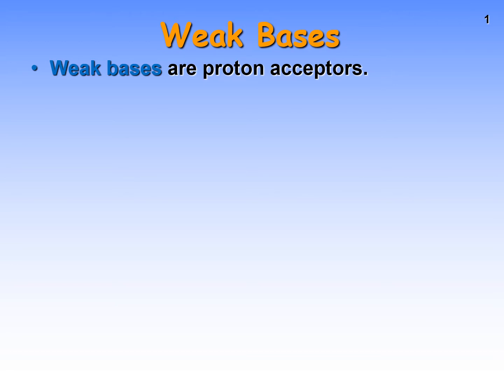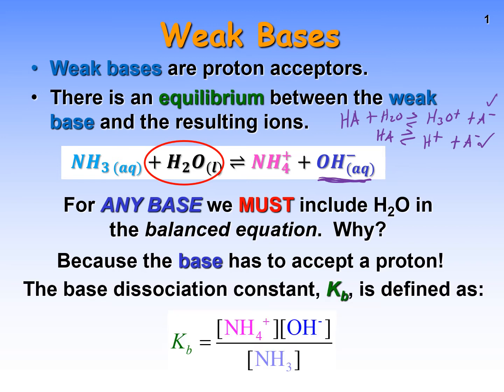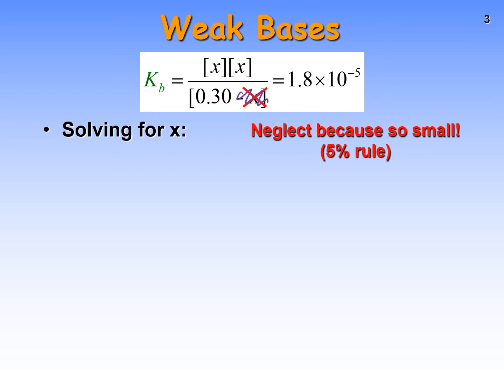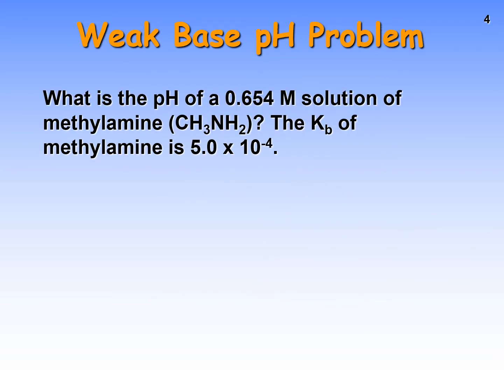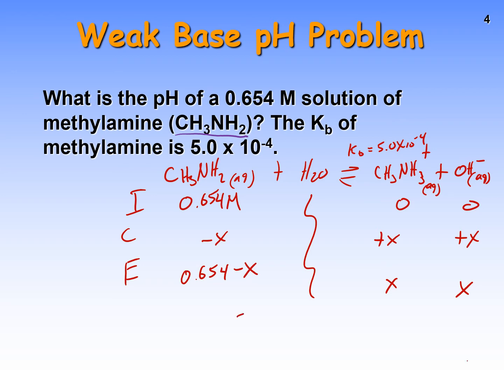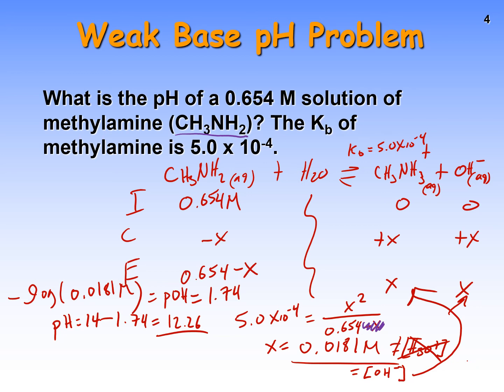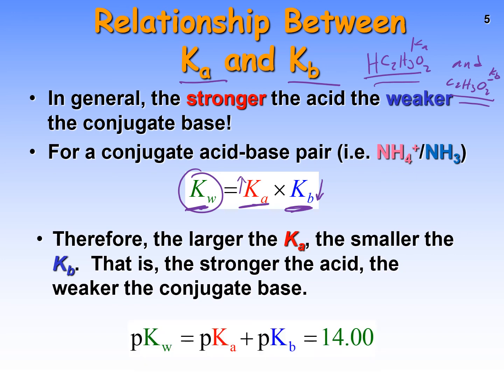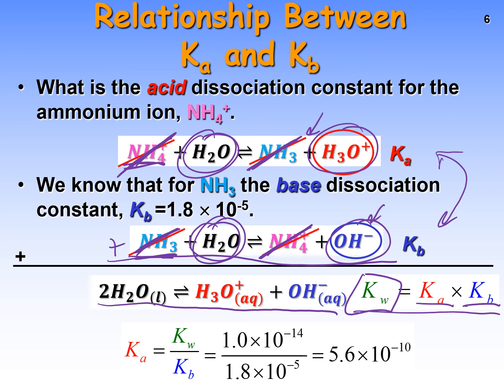Chapter 16 Video 7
Chem 1B at IVC Lecture Video covering weak bases.